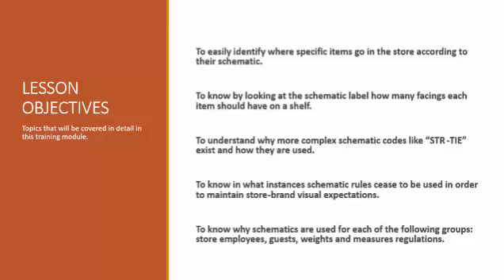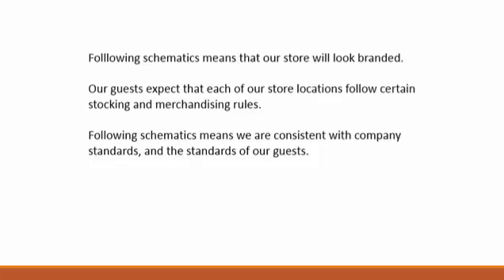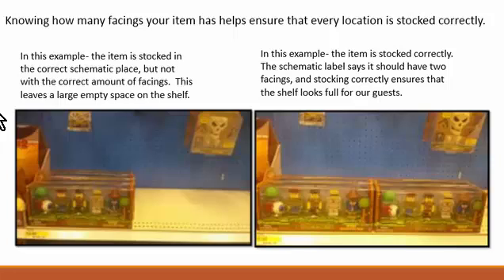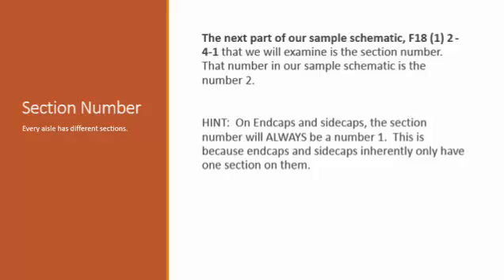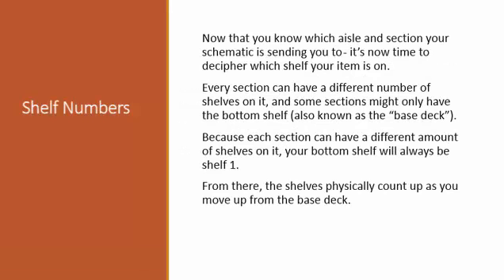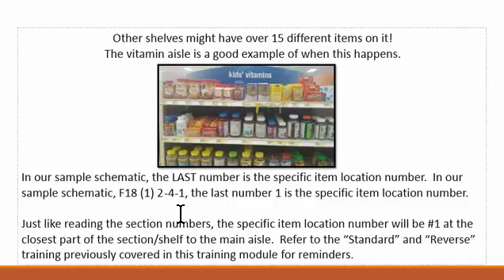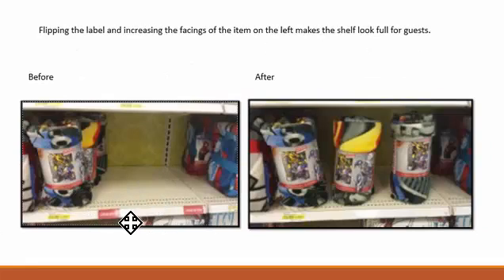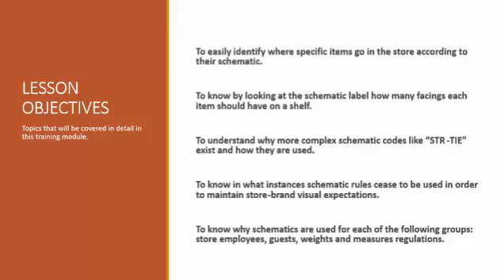EDT Schematics training video